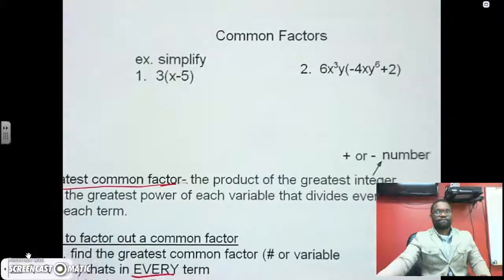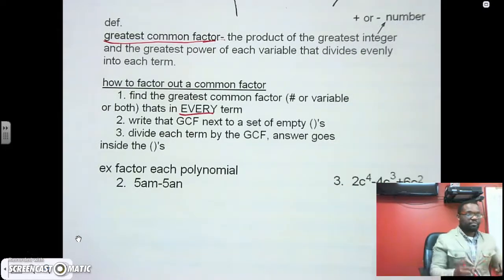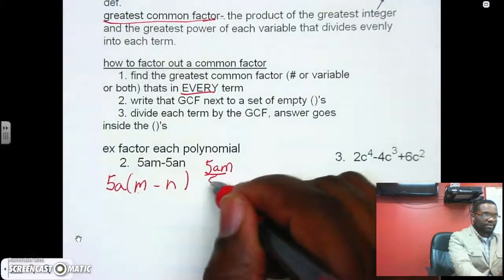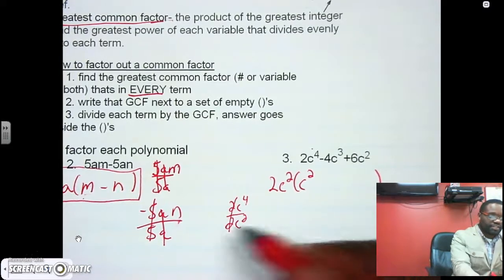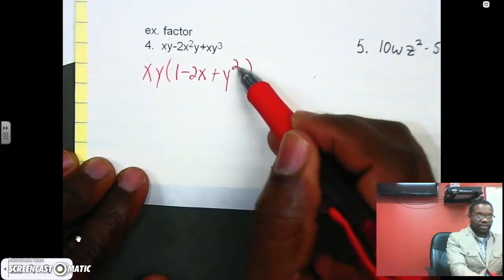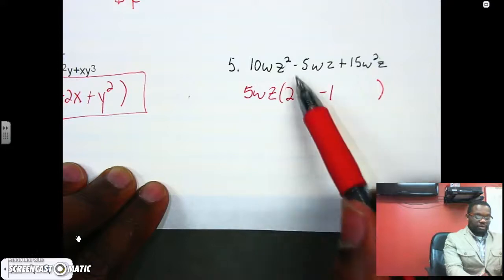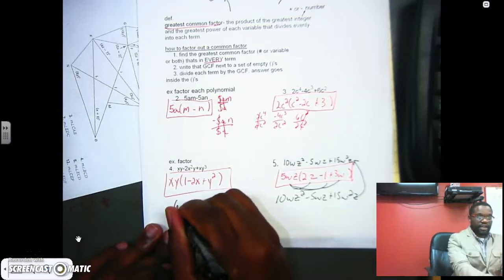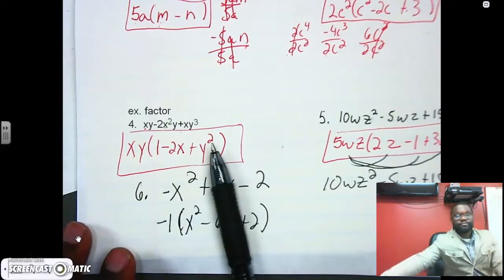factoring greatest common factor